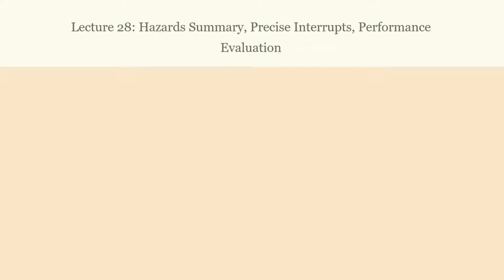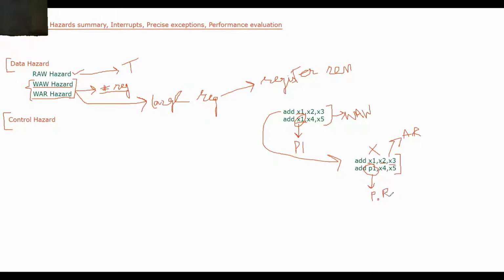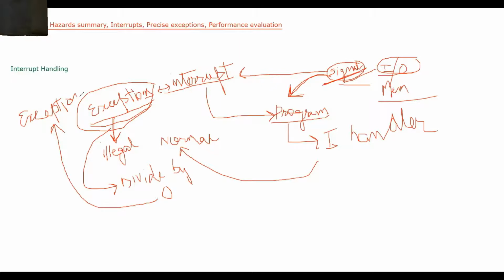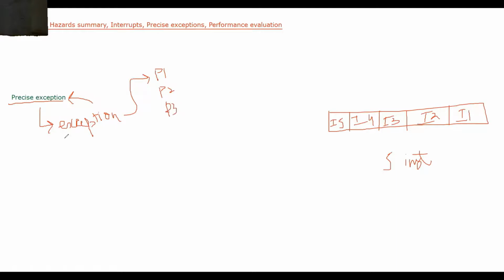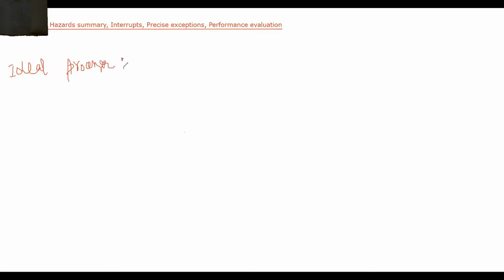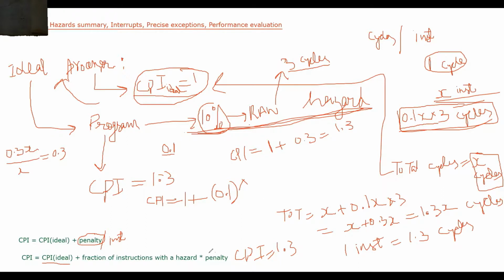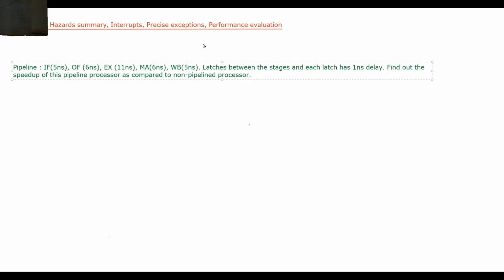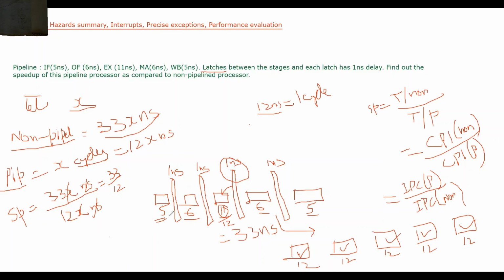Lecture 28 | Pipeline Hazards Summary | Precise interrupts | Performance Evaluation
In this lecture, we will first summarize the pipeline hazards and then discuss the precise interrupts. Additionally, we will also discuss how to evaluate the performance of pipelined processors as compared to non-pipelined processors -- NIT Srinagar